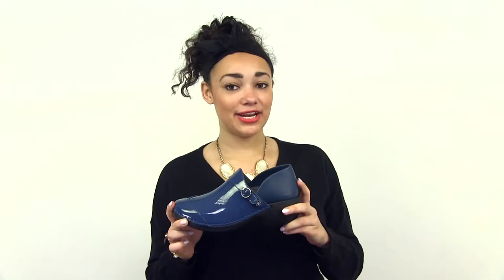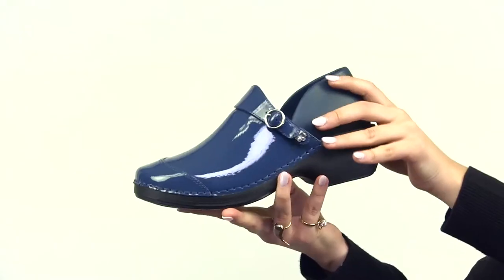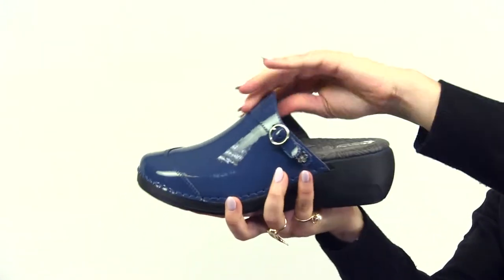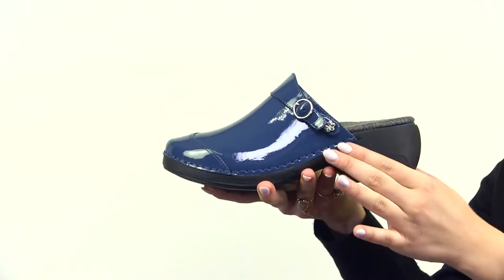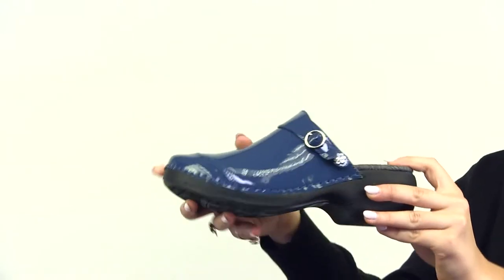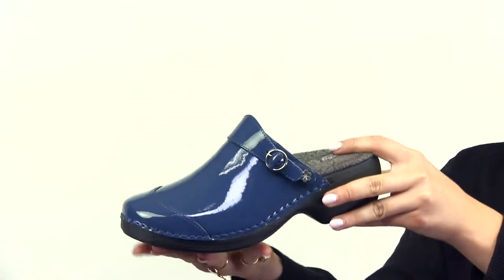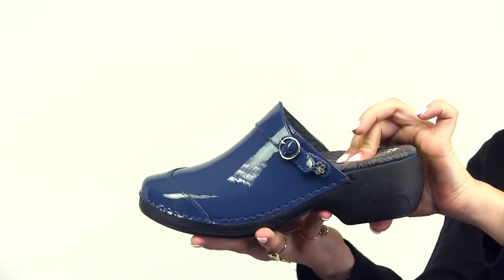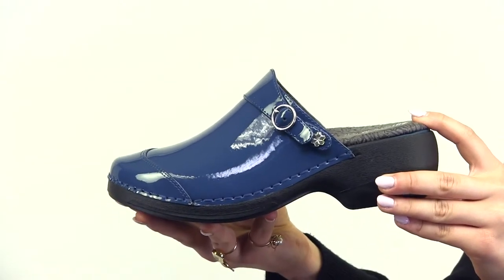Rocky 4EurSole Women's Patent Leather Clog Style# - RKH047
This leather clog is 3 shoes in one! Wear it with a full, open or sling back. It's designed for extreme comfort, slip-resistance and style. Check out the Rocky 4EurSole Women's Patent Leather Clog!